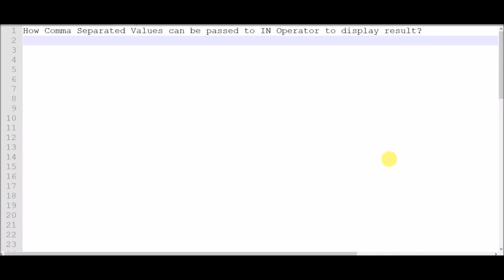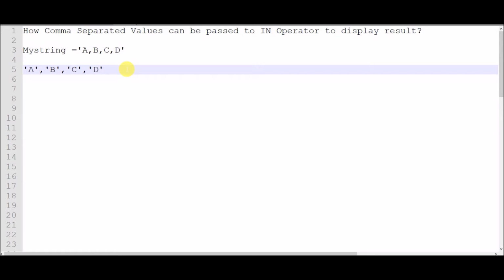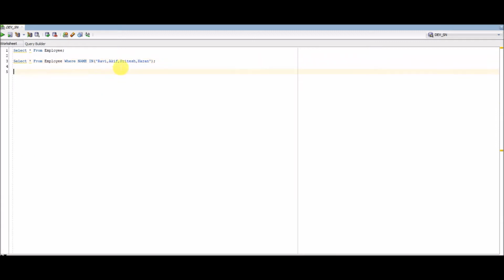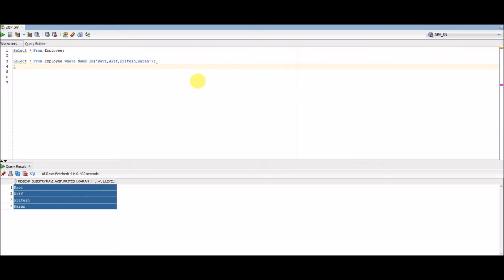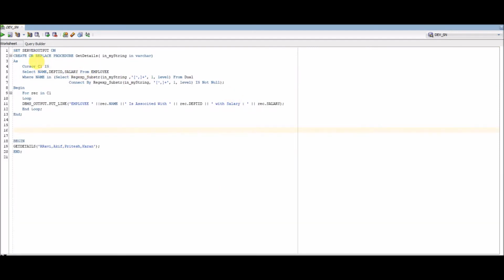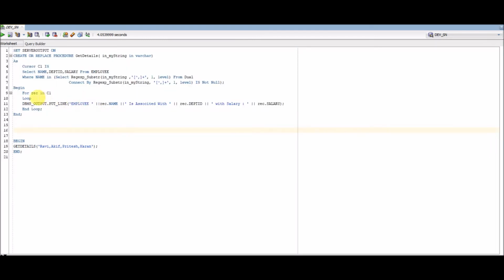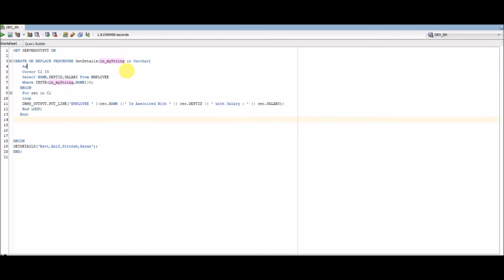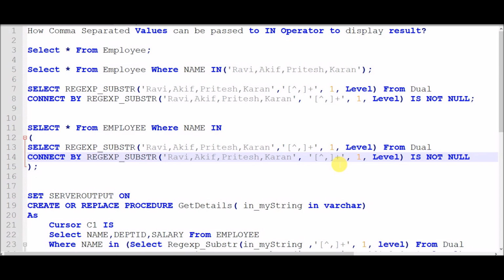Pass comma separated string inside IN Operator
How Comma Separated Values can be passed to IN Operator to display result?

Select * From Employee Where NAME IN('Ravi,Akif,Pritesh,Karan');

SELECT REGEXP_SUBSTR('Ravi,Akif,Pritesh,Karan','[^,]+', 1, Level) From Dual
CONNECT BY REGEXP_SUBSTR('Ravi,Akif,Pritesh,Karan', '[^,]+', 1, Level) IS NOT NULL;

SELECT * From EMPLOYEE Where NAME IN

SET SERVEROUTPUT ON
CREATE OR REPLACE PROCEDURE GetDetails( in_myString in varchar)
As
    Cursor C1 IS
    Select NAME,DEPTID,SALARY From EMPLOYEE
    Where NAME in (Select Regexp_Substr(in_myString ,'[^,]+', 1, level) From Dual
                         Connect By Regexp_Substr(in_myString, '[^,]+', 1, level) IS Not Null);
Begin
    For rec in C1
    Loop
    DBMS_OUTPUT.PUT_LINE('EMPLOYEE ' ||rec.NAME ||' Is Associted With ' || rec.DEPTID || ' with Salary : ' || rec.SALARY);
    End Loop;
End;

BEGIN
GETDETAILS('RRavi,Akif,Pritesh,Karan');
END;

    As
    Cursor C1 IS
    Where INSTR(in_myString,NAME) {Greater Than} 0;
   BEGIN
    Loop
    End LOOP;
   End;